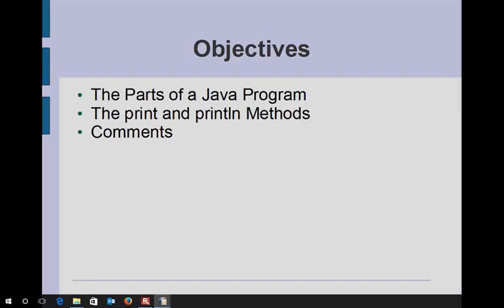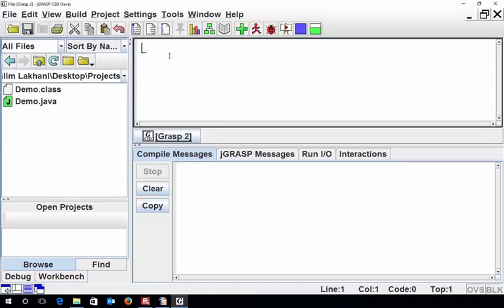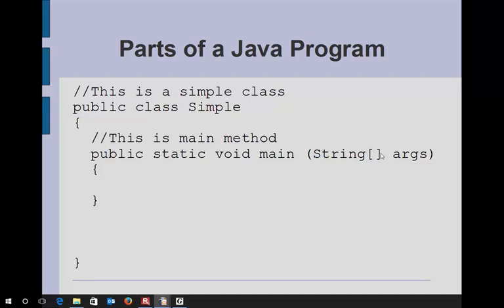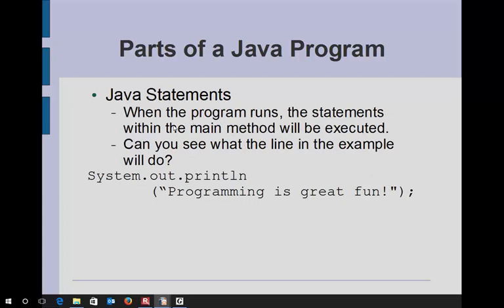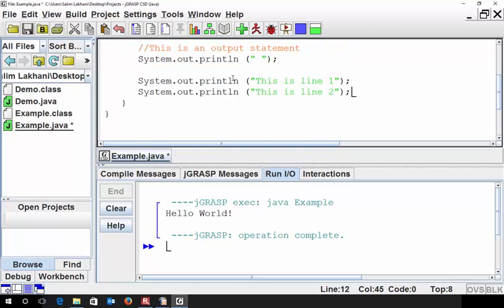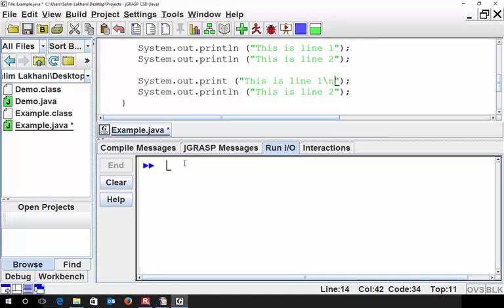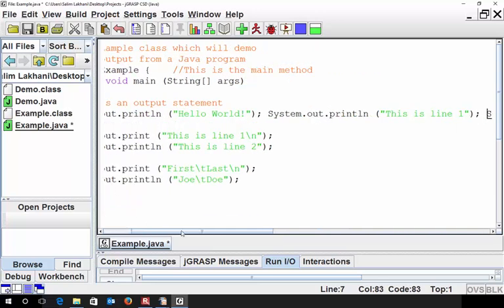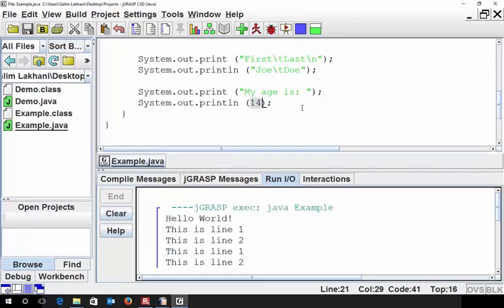Displaying Messages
ICT-4300